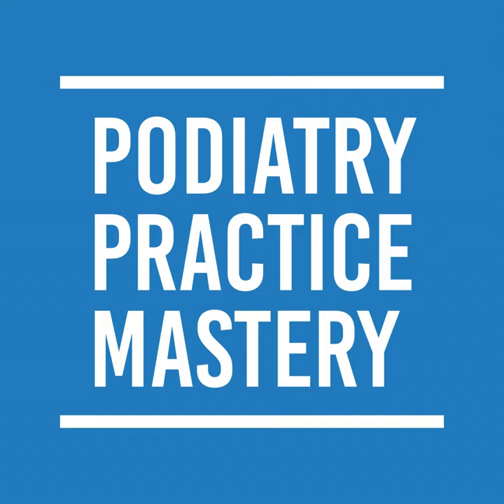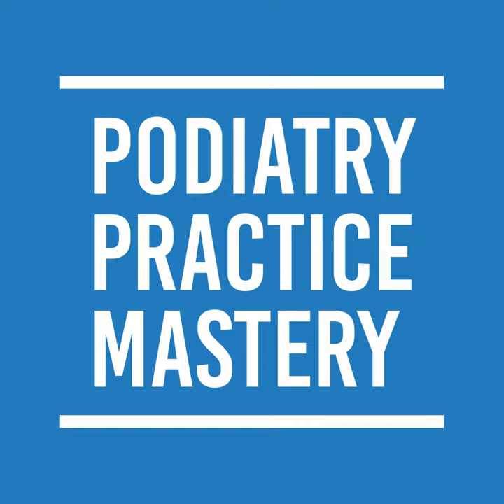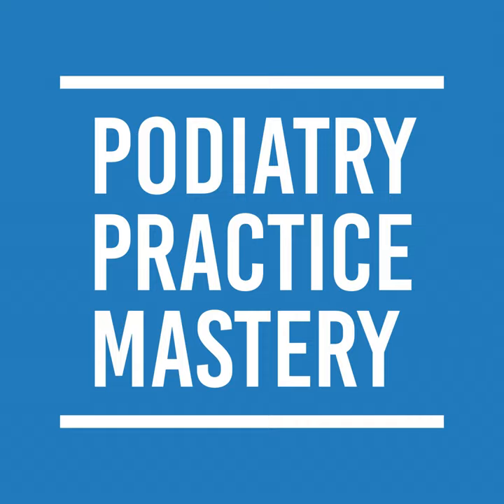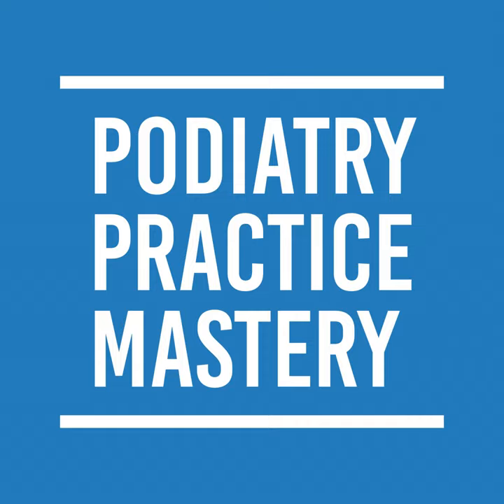What products we dispense in the office - staff training lecture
Lecture on the items we carry in the office for staff training.